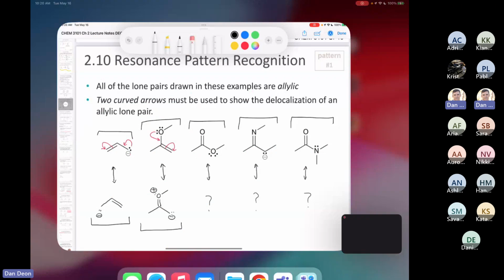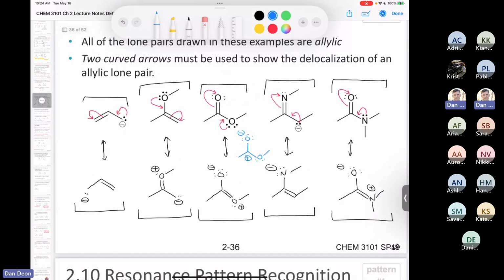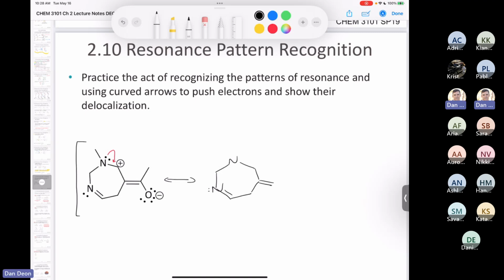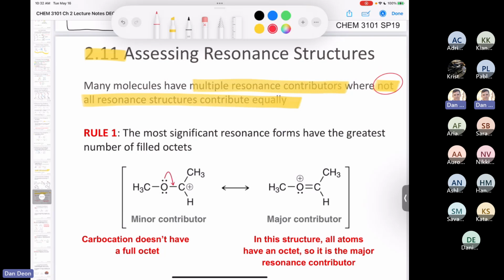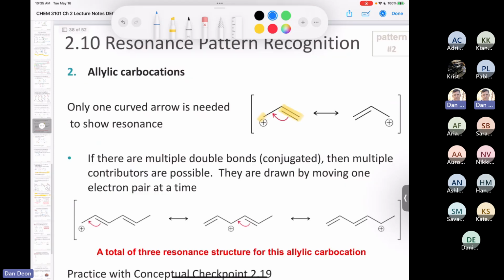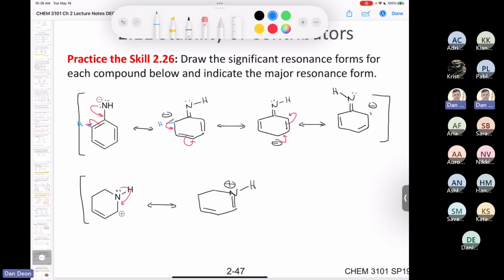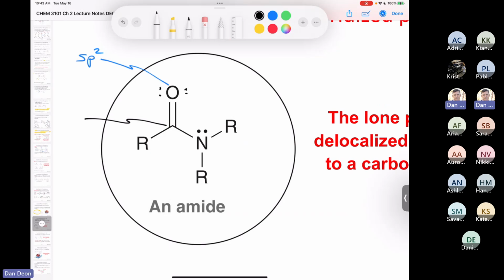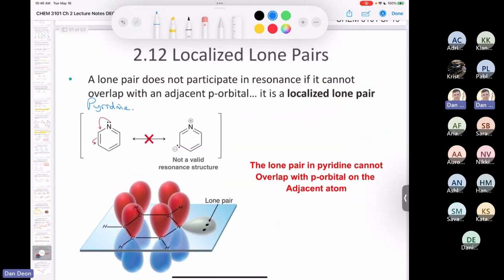CHEM 3101 Lecture May 16, 2023 Part 4